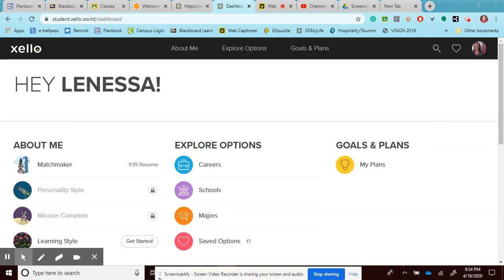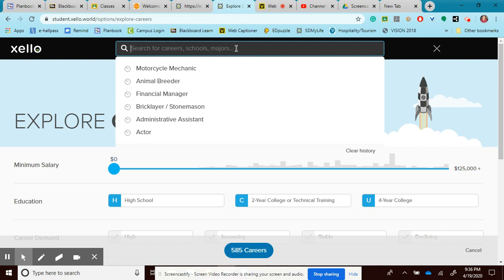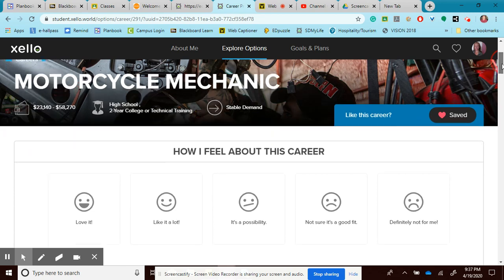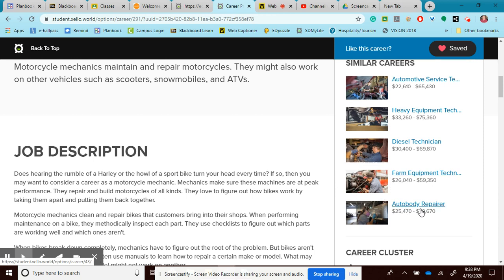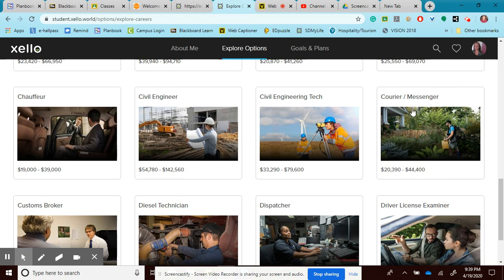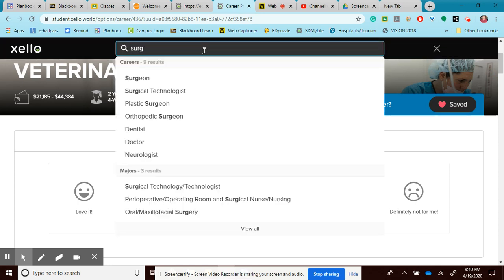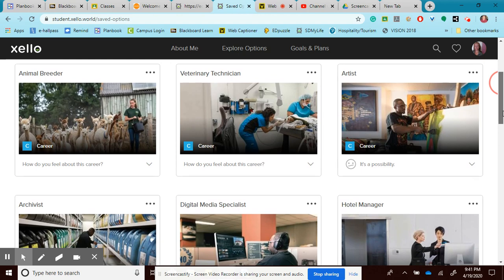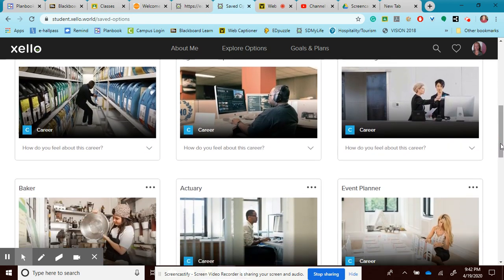CareerSearch by TextSearch